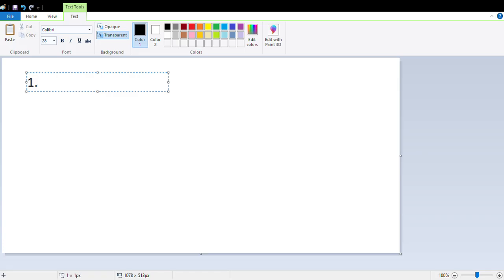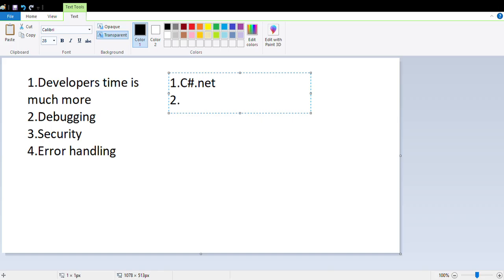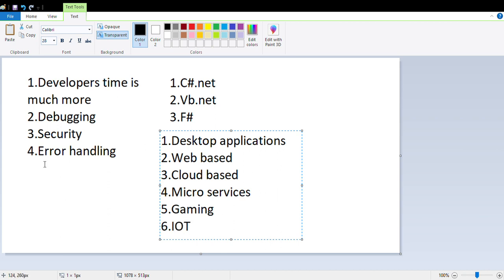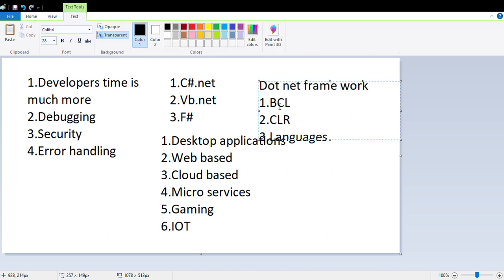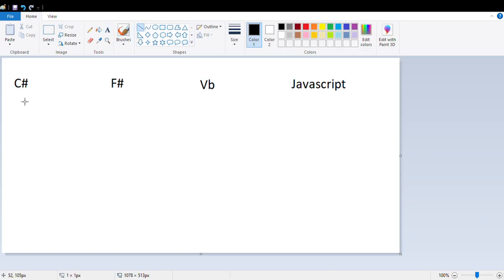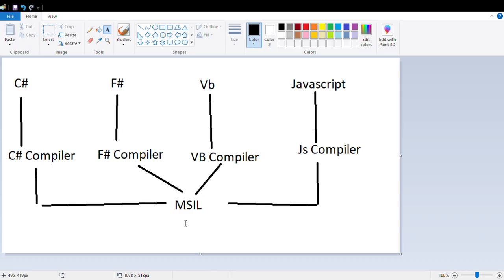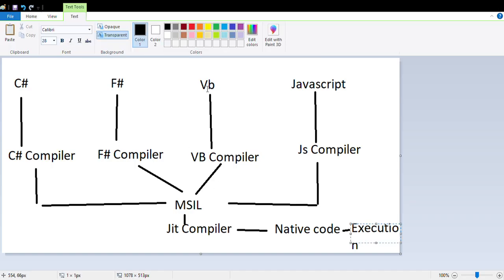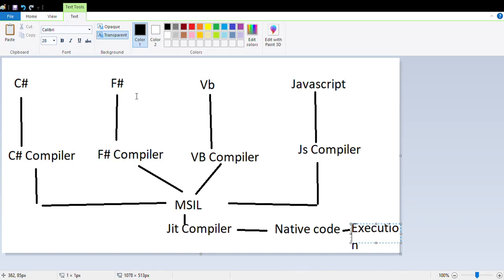DotNet Basics, What is Dot net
Welcome to this tutorial where we dive into the world of .NET development! In this video, we’ll explore how you can leverage the .NET framework to build powerful web applications, mobile apps, and desktop software.What is .NET and how it works